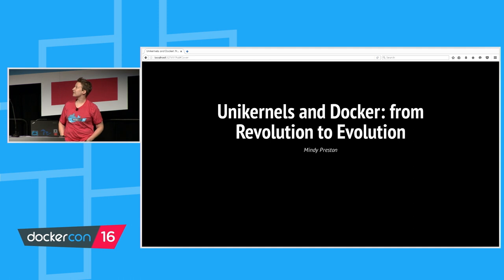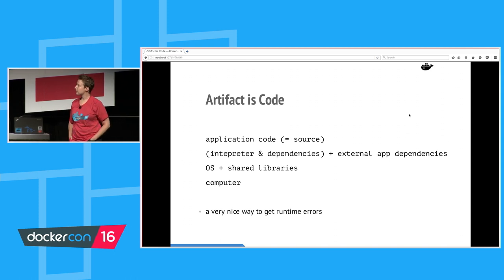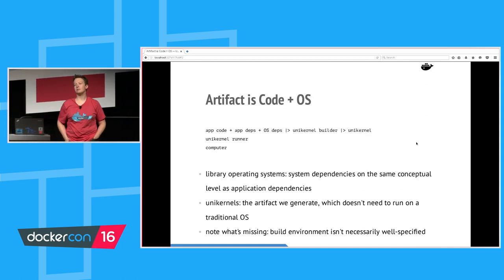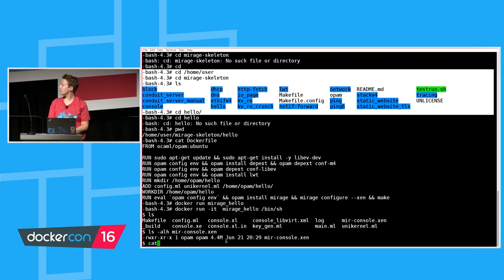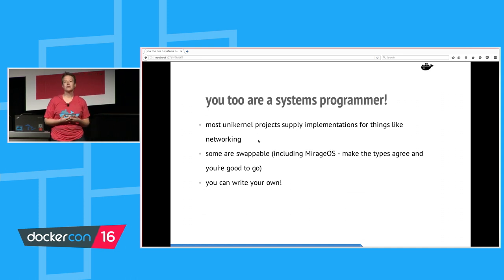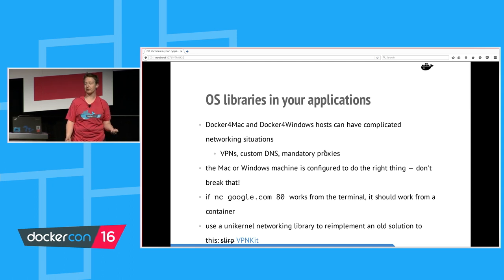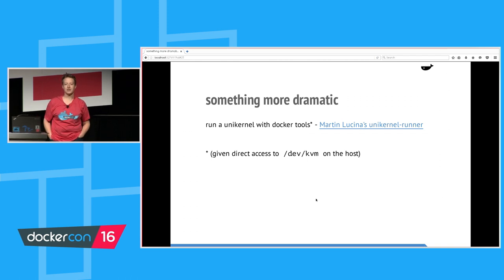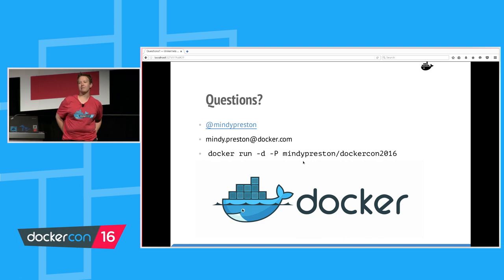Unikernels and Docker: From Revolution to Evolution - Black Belt Track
Unikernels are a growing technology that augment existing virtual machine and container deployments with compact, single-purpose appliances. Two main flavors exist: clean-slate unikernels, which are often language specific, such as MirageOS (OCaml) and HaLVM (Haskell), and more evolutionary unikernels that leverage existing OS technology recreated in library form, notably Rump Kernel used to build Rumprun unikernels.

To date, these have been something of a specialist’s game: promising technology that requires considerable effort and expertise to actually deploy. After a brief introduction for newcomers to unikernels, Mindy will demonstrate the great strides that have been taken recently to integrate unikernels with existing deployments. Specifically, we will show various ways in which Rumprun and MirageOS unikernels can be used to deploy a LAMP stack, all managed using the popular Docker toolchain (Docker build, Docker run, and the Docker Hub). The result is unikernels that can be used to augment and evolve existing Linux container- and VM-based deployments, one microservice at a time. We no longer need a revolution—welcome to the microservice evolution!